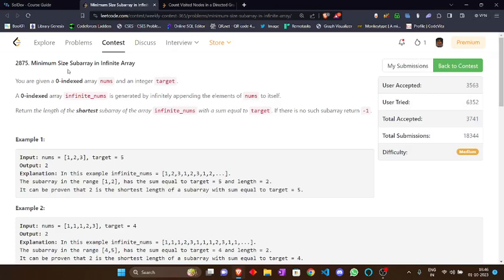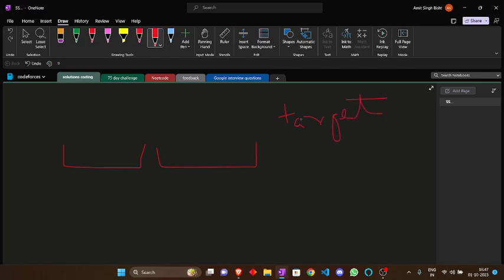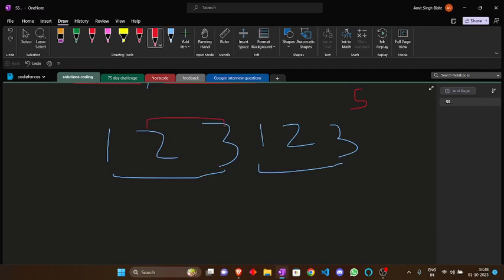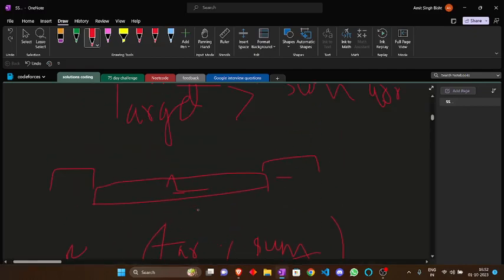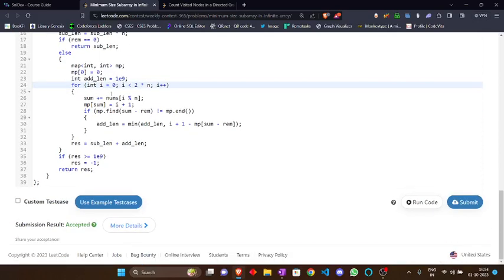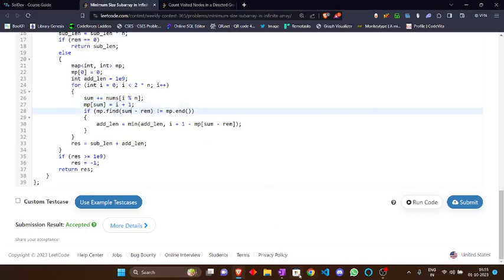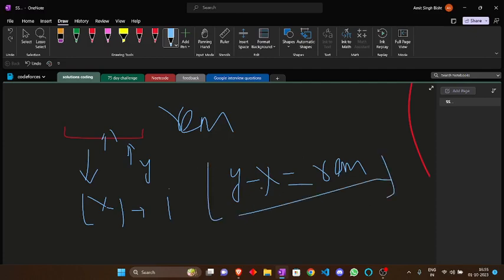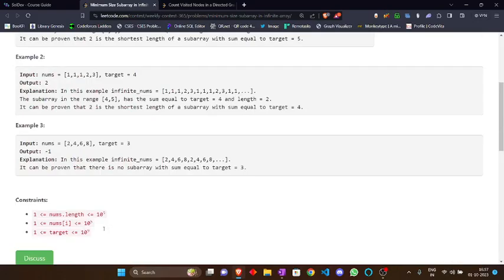Weekly Contest 365 | DCC NIT-A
Weekly Contest 365 ||  Solution || Minimum Size Subarray in Infinite Array

Happy Coding!